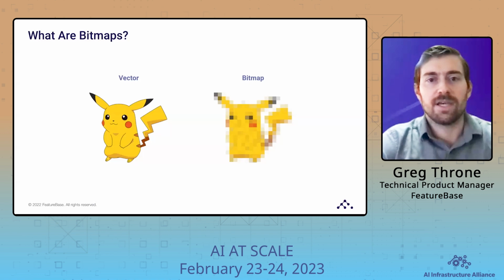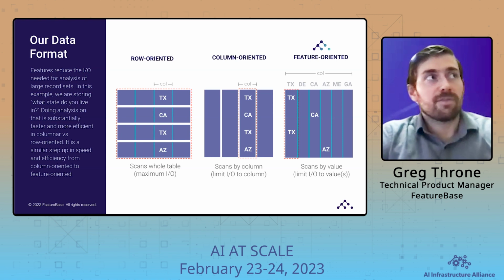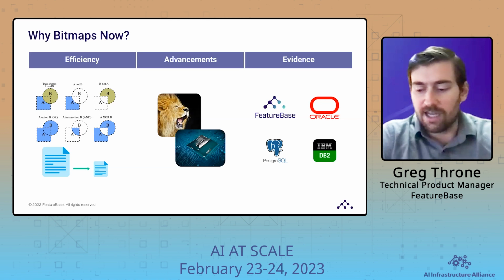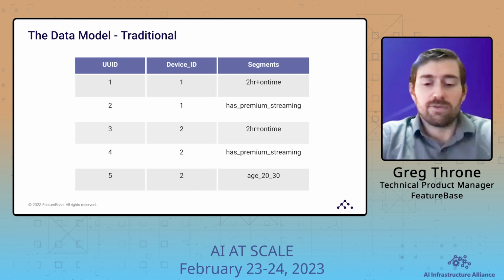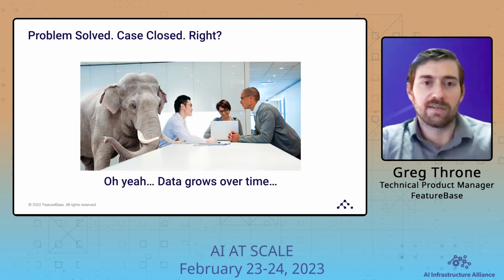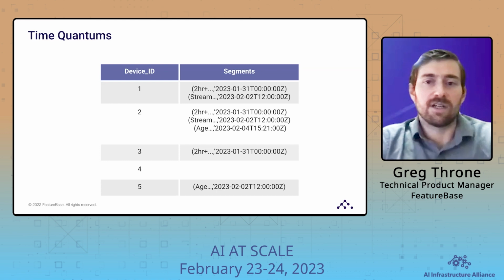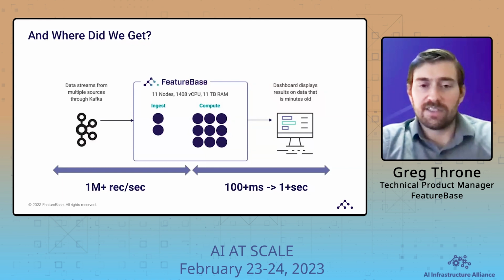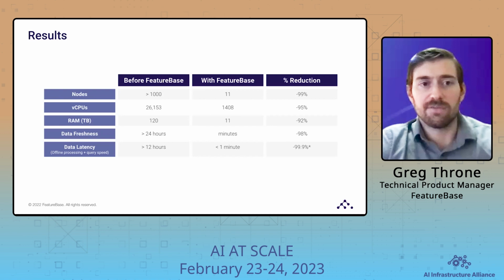Greg Throne – FeatureBase – Maintaining Up-to-the-Millisecond Freshness Across 20B Devices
Tremor Video is a global advertising platform that monitors data from video views across 20B devices every day. With their 1000-node Hadoop infrastructure, it was taking 24 hours to make device data available within their platform for their users. Learn how they adjusted their architecture, implementing FeatureBase as the real-time linchpin, increasing their ability to handle updates to 120B/day, decreasing their cost by 70%, and enabling buyers and sellers on their platform to deliver personalized experiences based on fresh, accurate data.